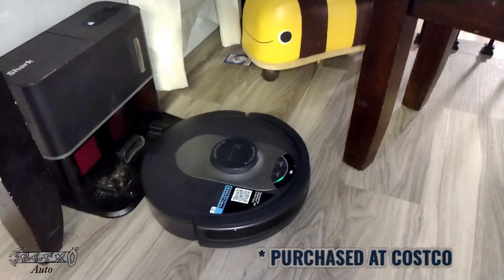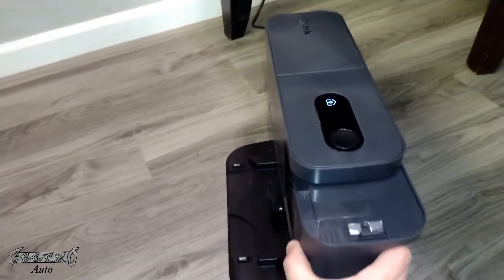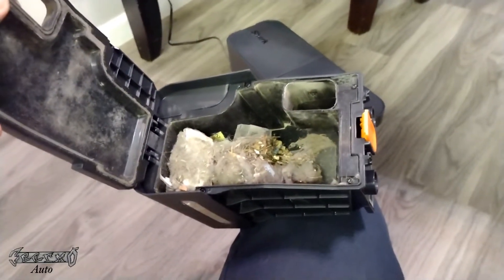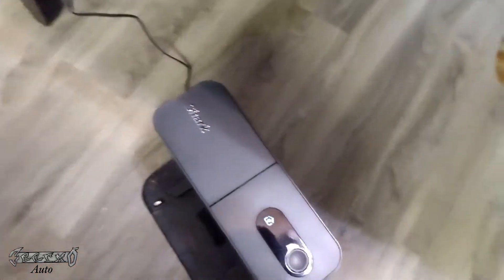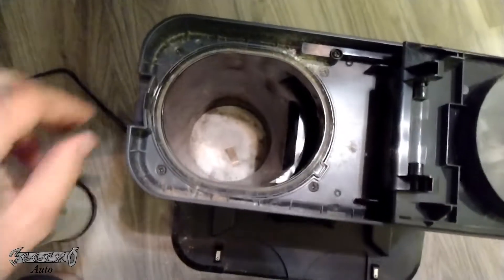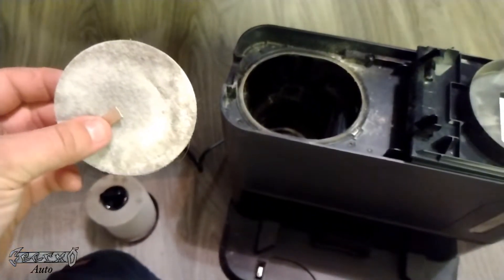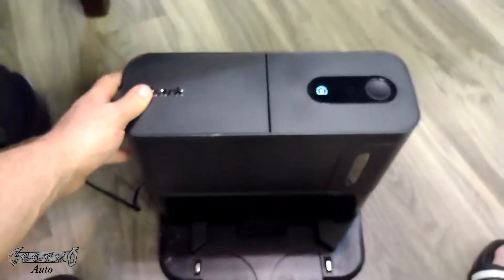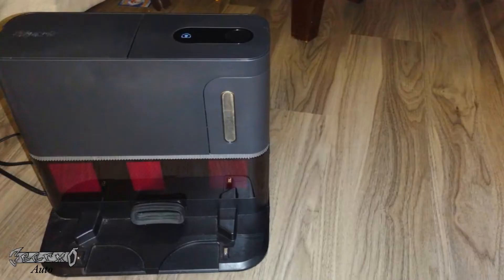SHARK CLEANER HOW TO EMPTY BASE & CLEAN FILTERS